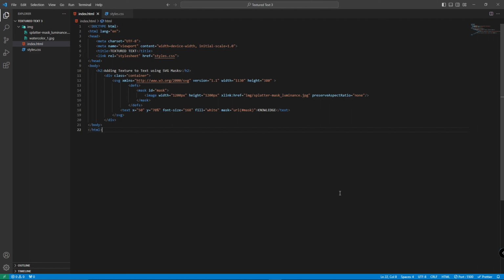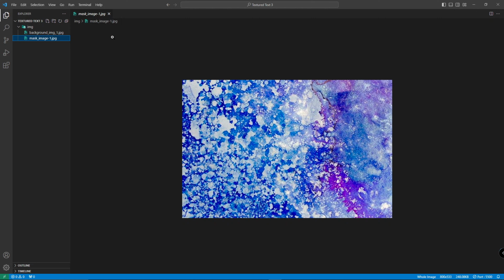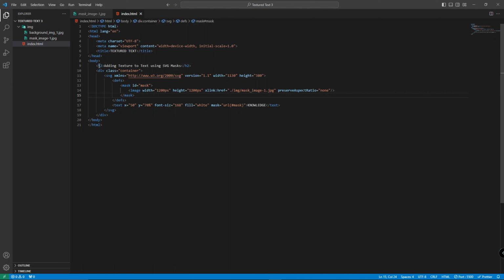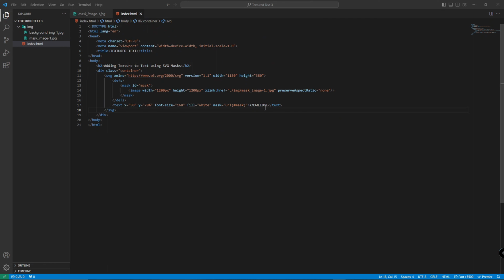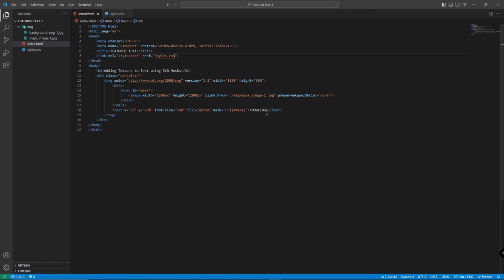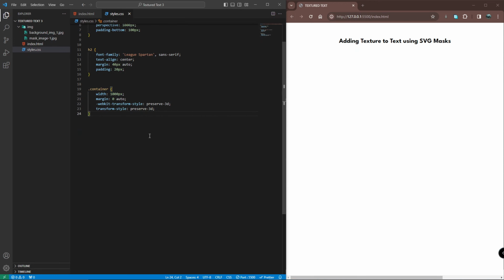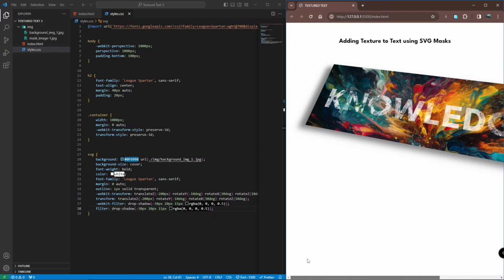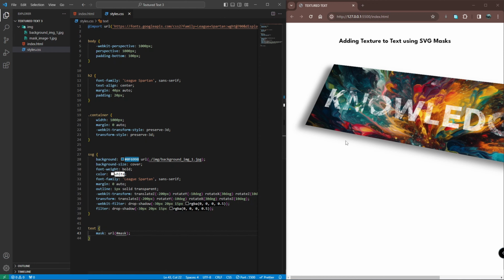HTML AND CSS - SVG MASK MAGIC: CREATING TEXTURED TEXT WITH!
Welcome to a realm of design wizardry! In this tutorial, 'SVG MAGIC: CREATING TEXTURED TEXT WITH MASKS IN HTML AND CSS!,' we'll embark on an exciting journey that transcends traditional design boundaries. Get ready to elevate your web design game as we explore the enchanting world of SVG masks, weaving textured text into your HTML and CSS with an unparalleled touch of creativity.

Prepare to dive deep into the art of SVG masks—a powerful tool that allows us to seamlessly blend textures with text. This tutorial is your gateway to unlocking the full potential of SVG masks, transforming mundane text into a captivating visual spectacle.

Thank you for joining me on this exploration of SVG magic in web design. Your creativity is the driving force behind every design endeavor. Until next time, happy coding and keep designing with passion!

TAGS AND KEYWORDS:

HTML and CSS Animation
Button Animations
Web Design Tutorial
Interactive Buttons
Web Development
CSS Animation Effects
HTML CSS Button Animation
Learn HTML and CSS
Textured Text
Animation Effects Tutorial
CSS Transition
html coding
html button
css button